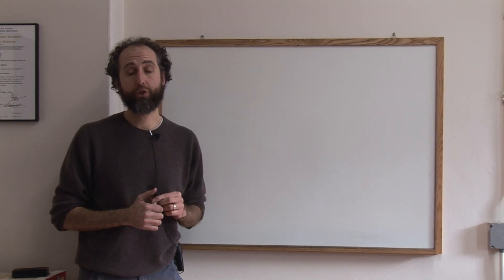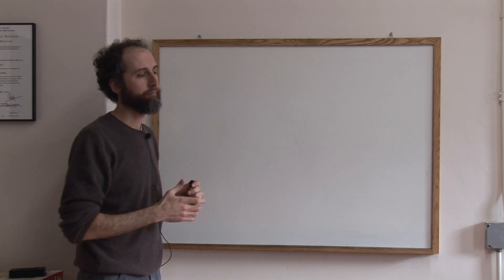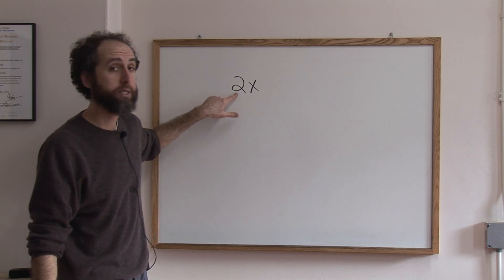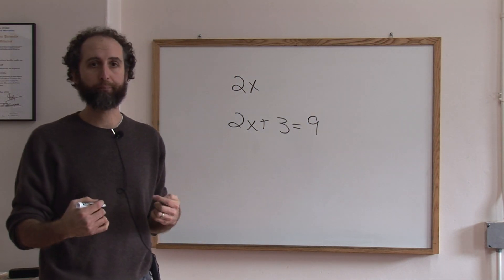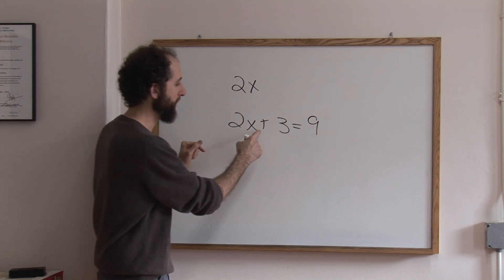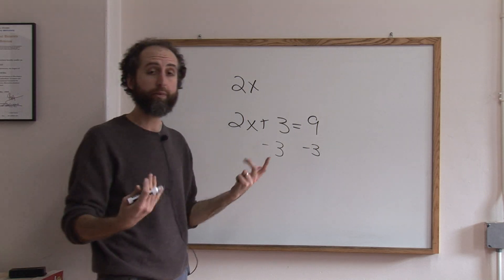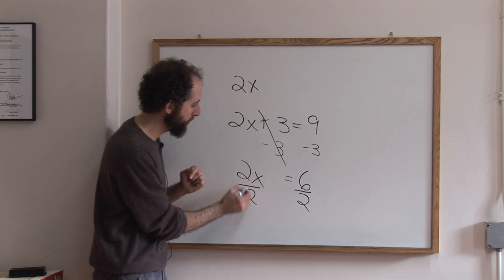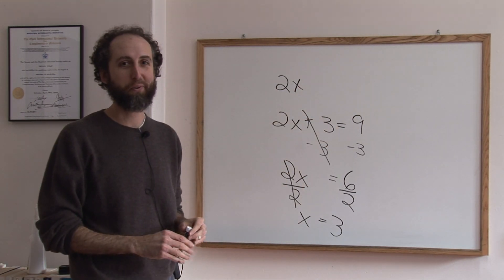Math & English Education : How to Learn Algebra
When learning algebra, it helps to avoid becoming intimidated and to start off by learning simple problems to build confidence. Find out how to isolate variables to solve algebra problems with help from a standardized test prep instructor in this free video on math and education.